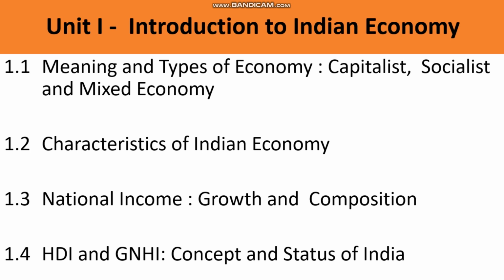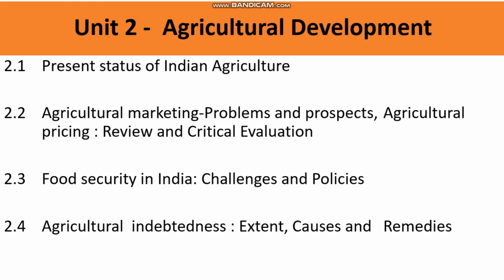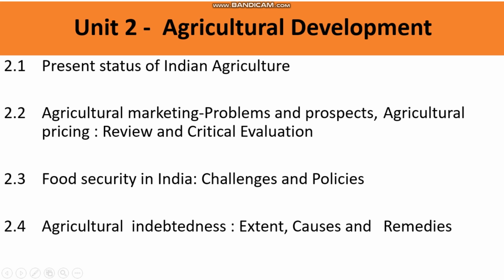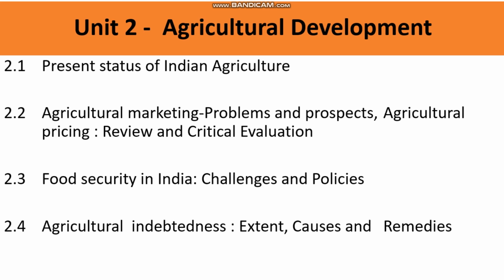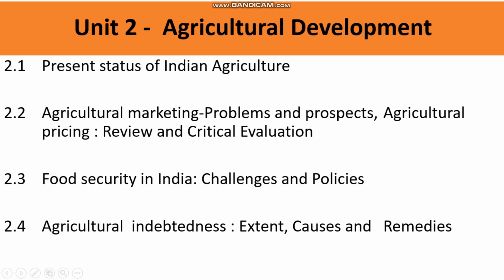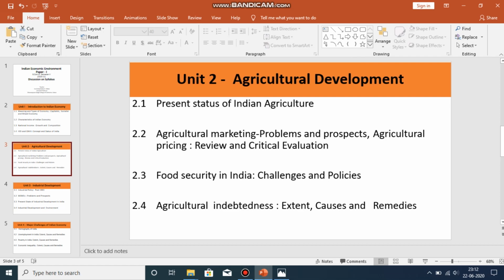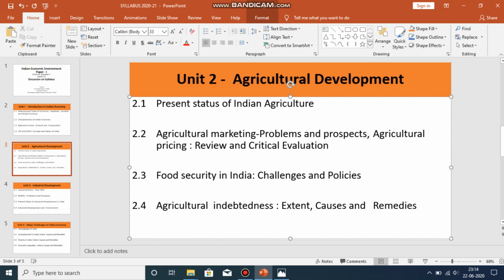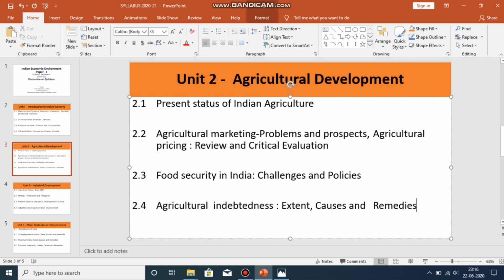SYLLABUS DISCUSSION 2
In this lecture Syllabus of Indian Economic Environment is discussed. Overview of 2 Units and their sub-contents have been discussed in this video lecture.